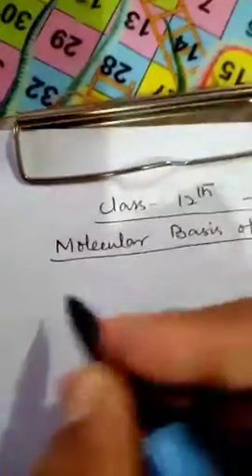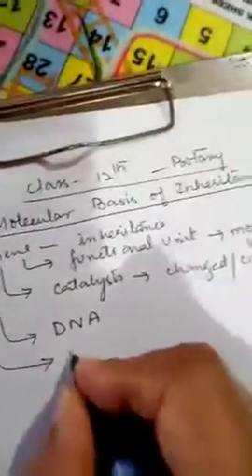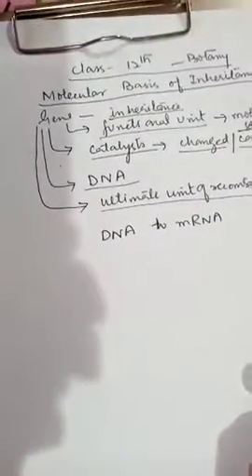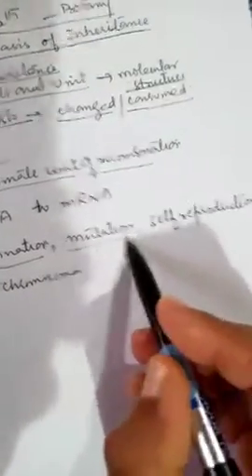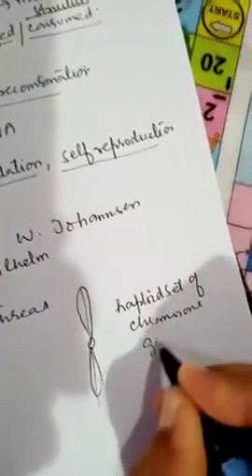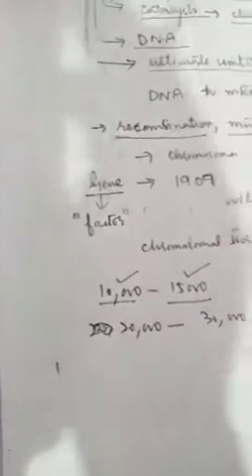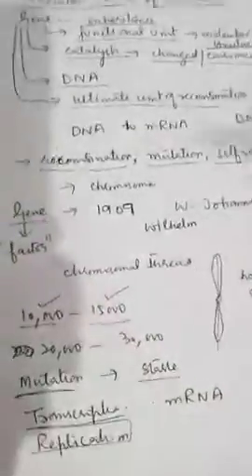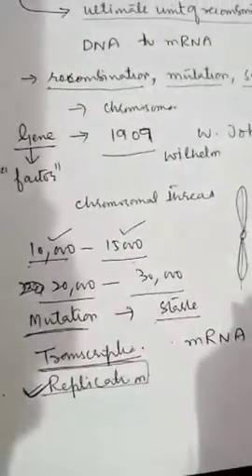Molecular Basis Of Inheritance